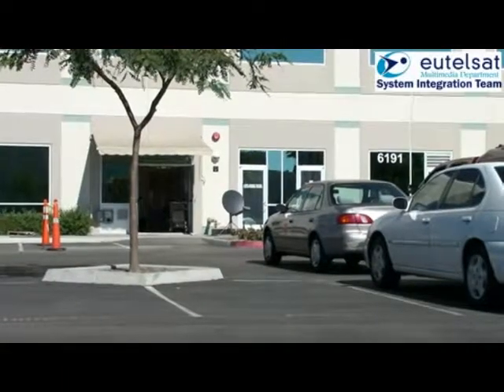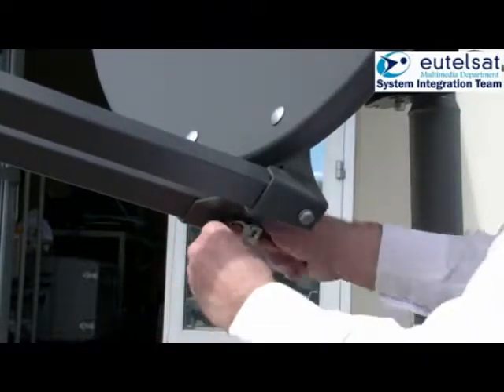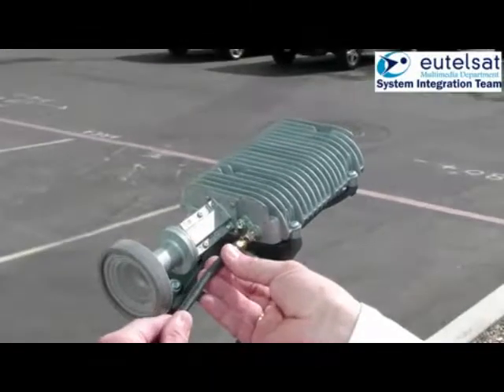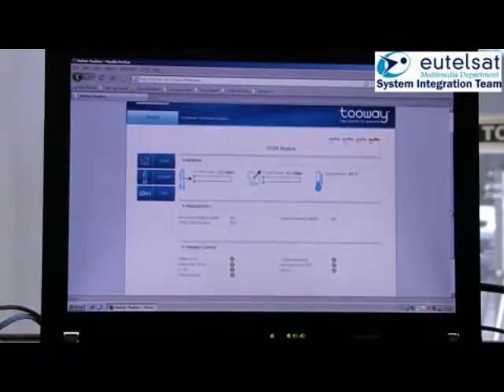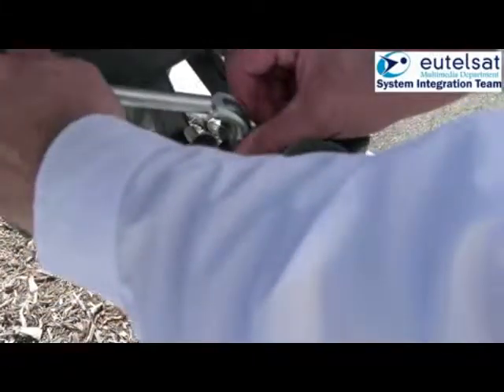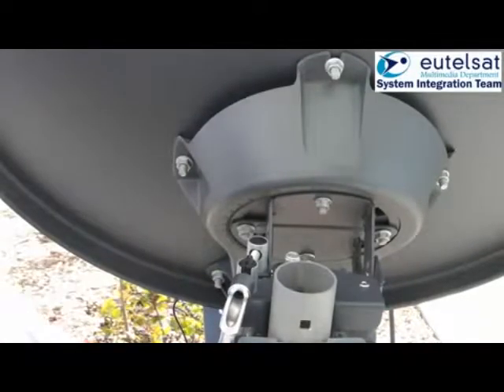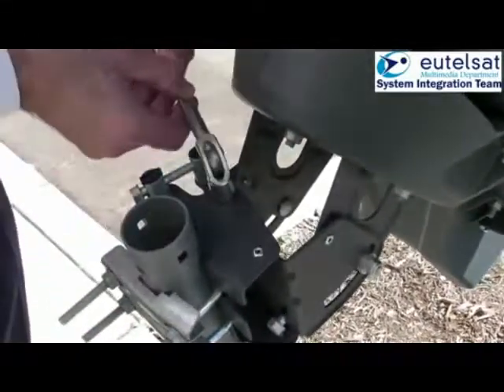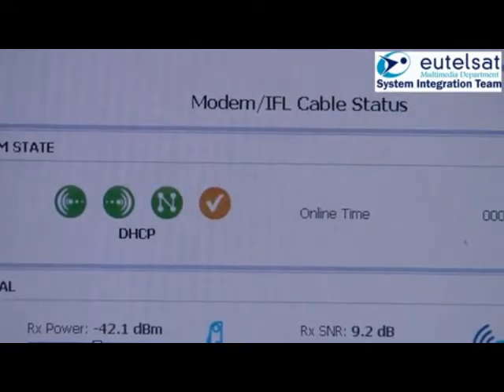Video Tooway instalation surfbeam2 V1 DL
Uitleg hoe zelf een Tooway installatie te installeren en  af te stellen.